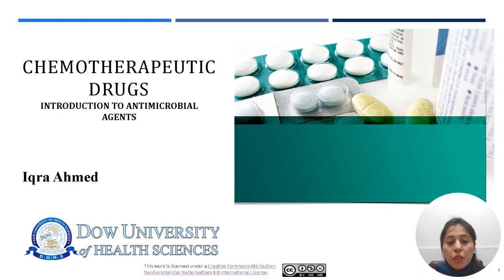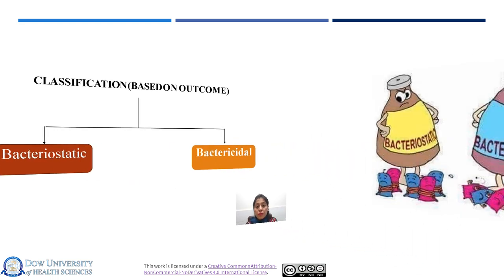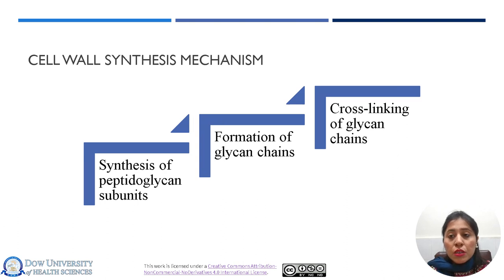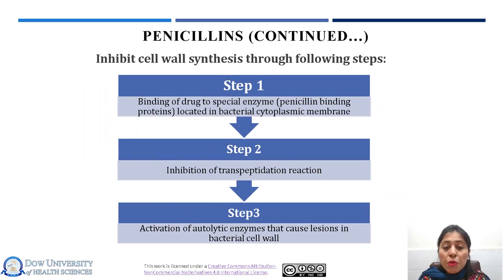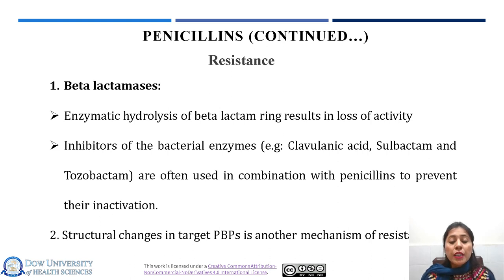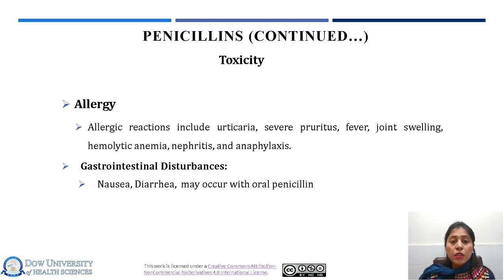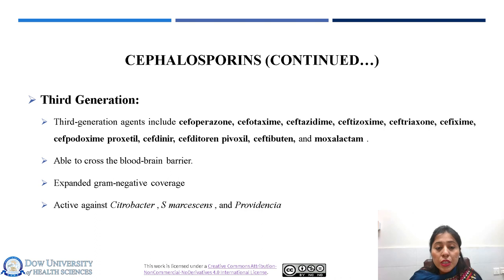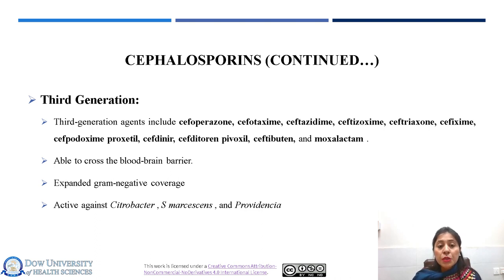Introduction to Antimicrobial agents | DCoB Lecture Series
This video lecture contains the following content:
1. Introduction to chemotherapeutic agents
2. Classification of antibiotics